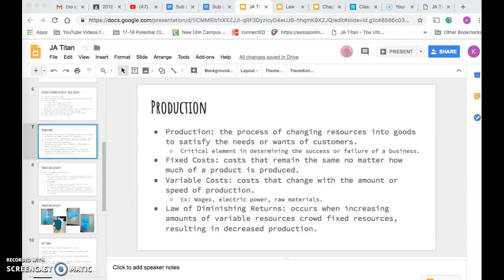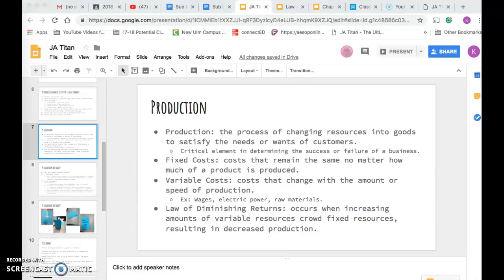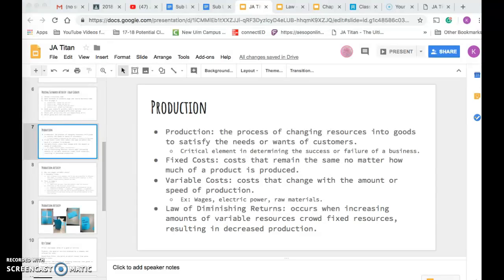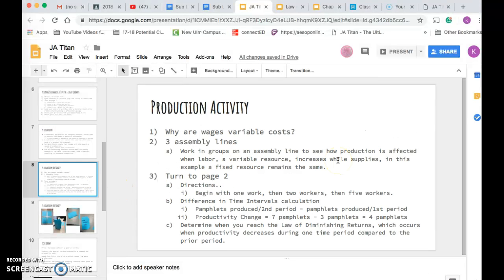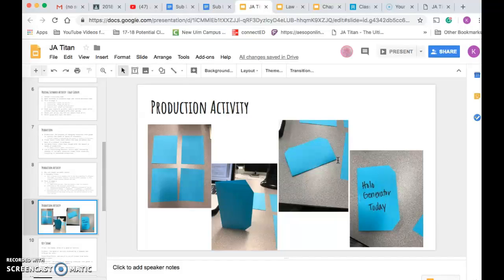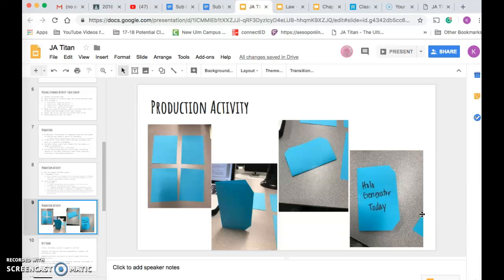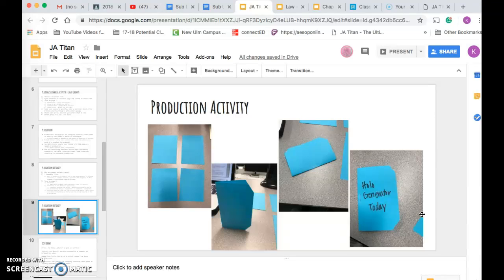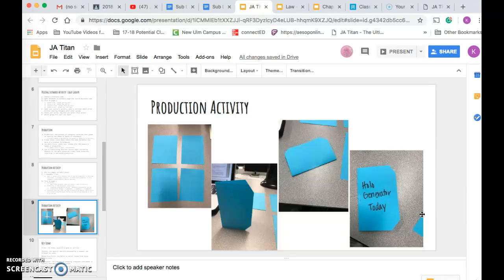JA Titan - Production